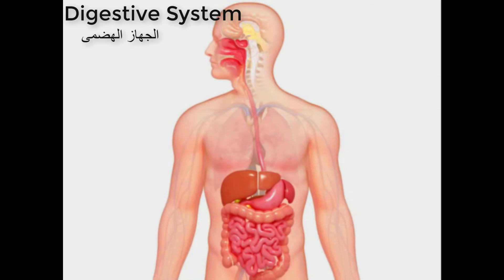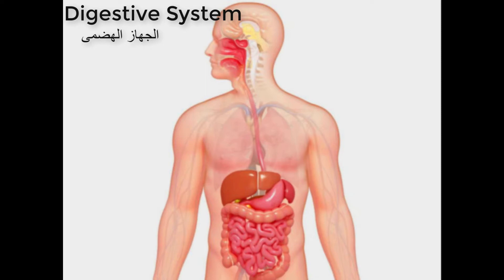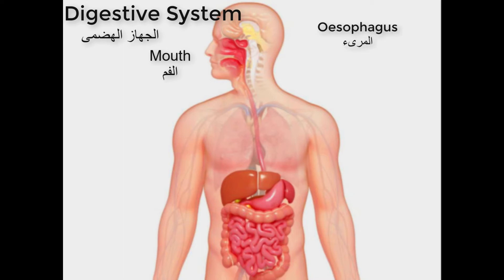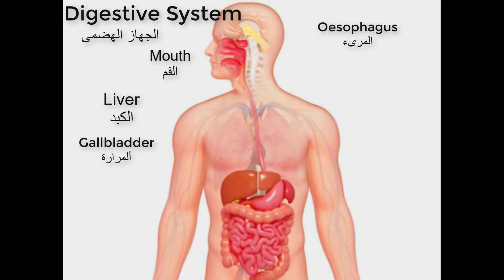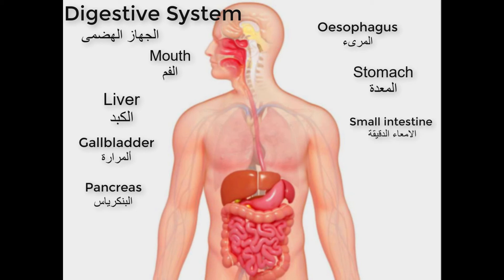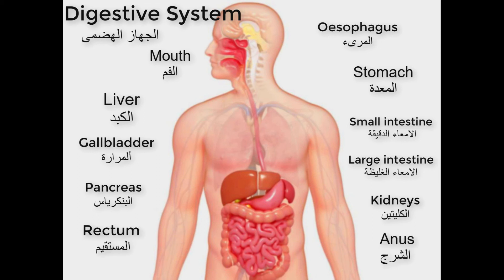الجهاز الهضمى بالانجليزية / للصف الرابع الإبتدائى Grade 4 | Digestive System 2022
Digestive System
 الجهاز الهضمي في الإنسان
للصف الرابع الإبتدائى
المنهج الجديد 2022